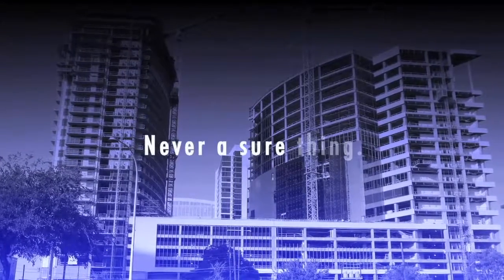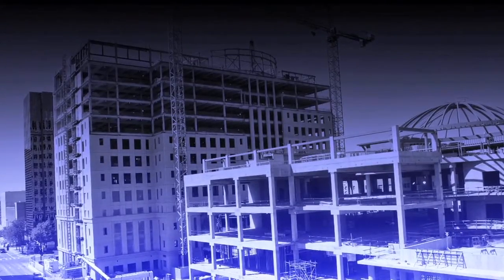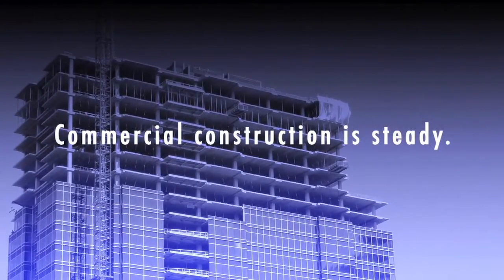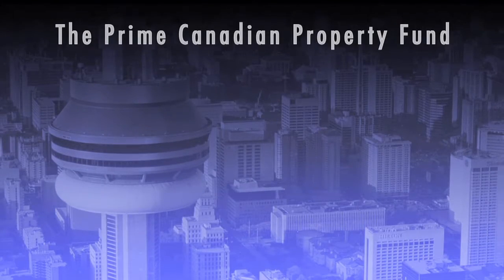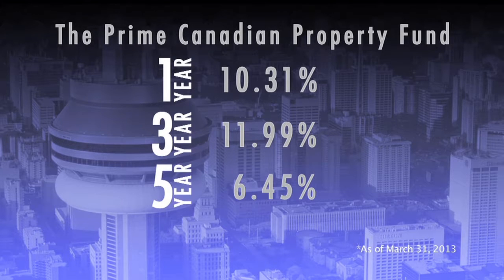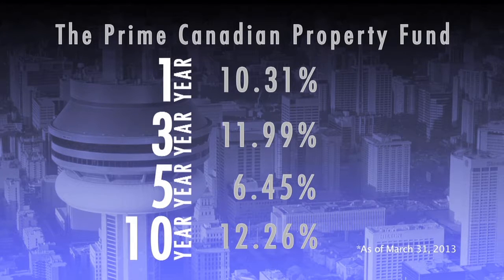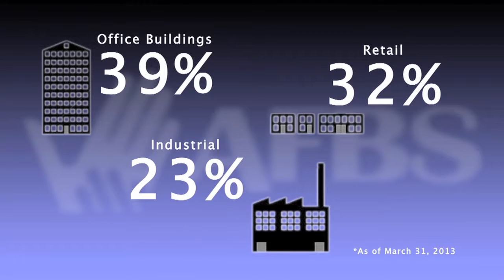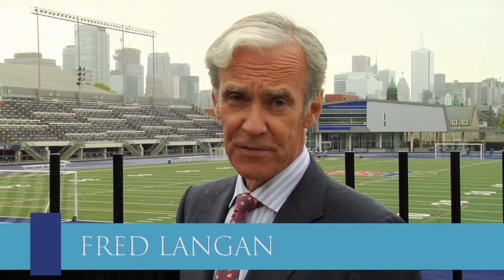Bentall Kennedy Interview - Commercial Mortgages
Fred Langon Interviews Bentall Kennedy on Commercial Mortgages